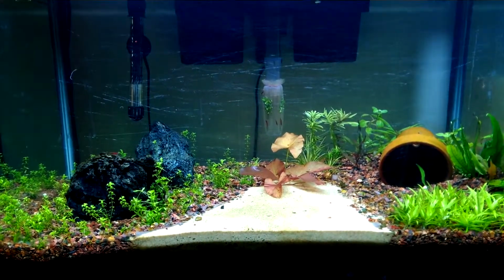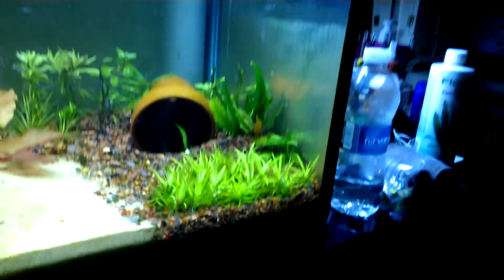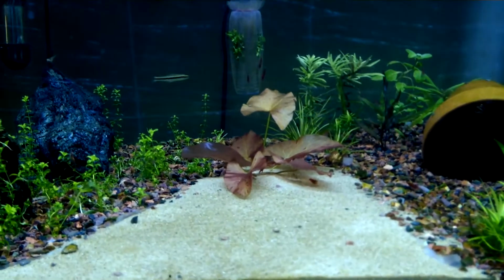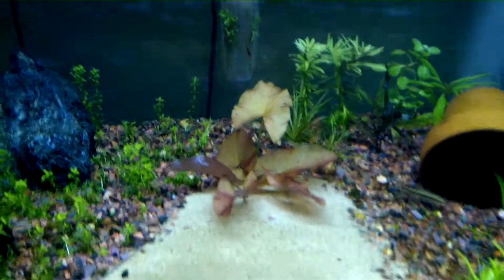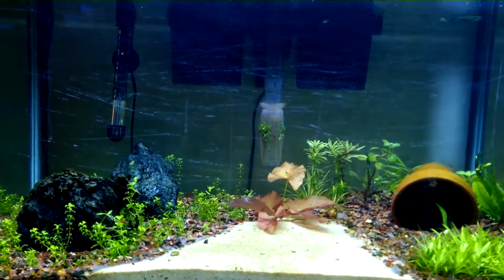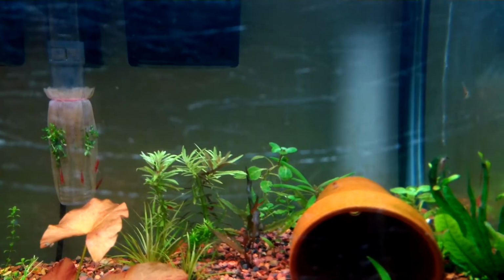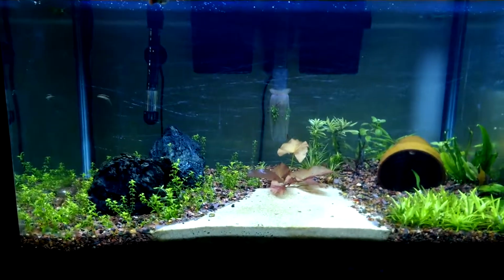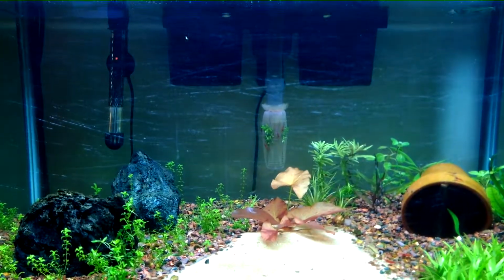30 Gallon Breeder Planted Tank